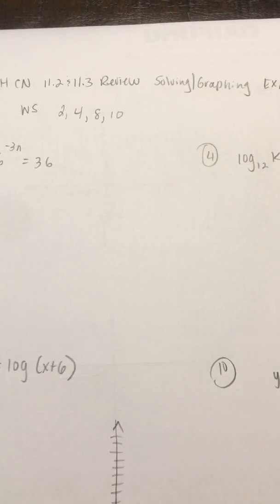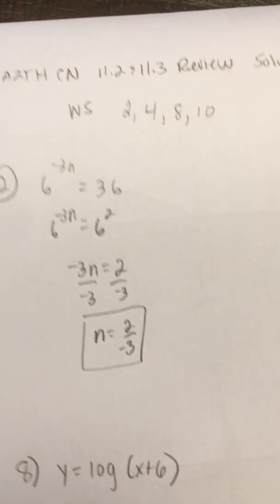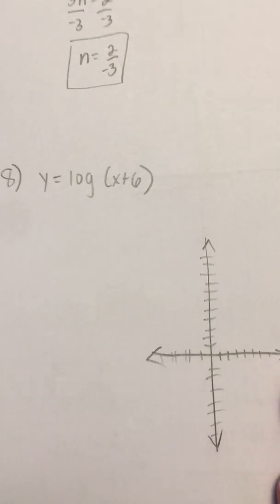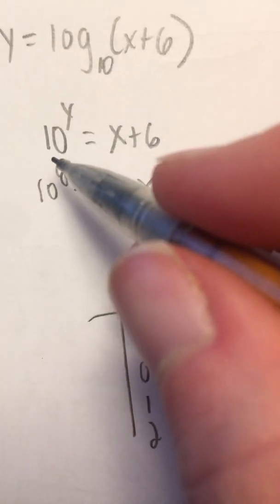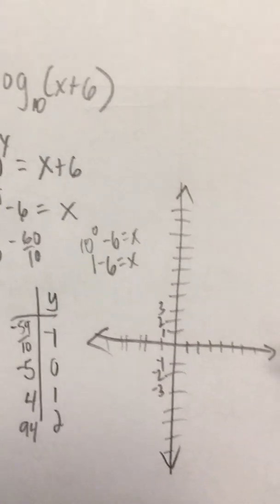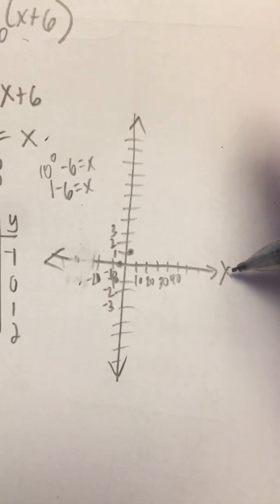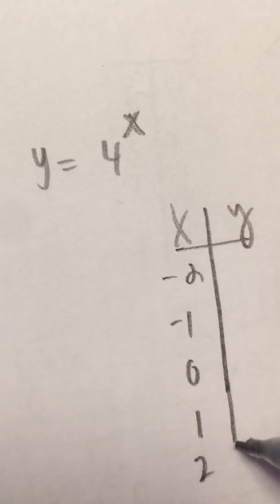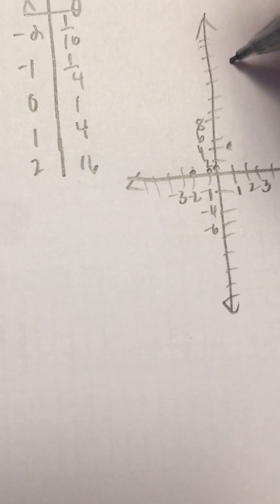Video 11 2 and 11 3 Review Exp and Log